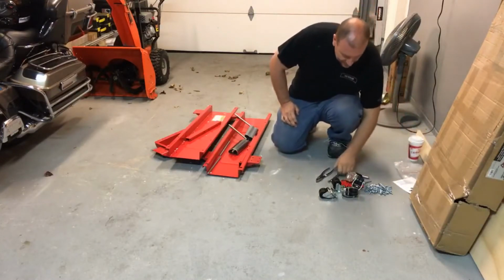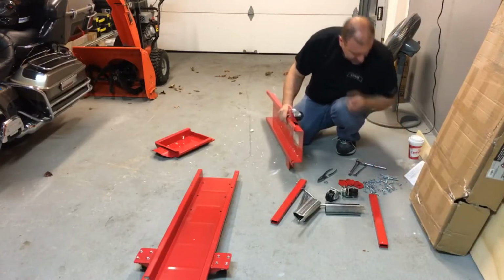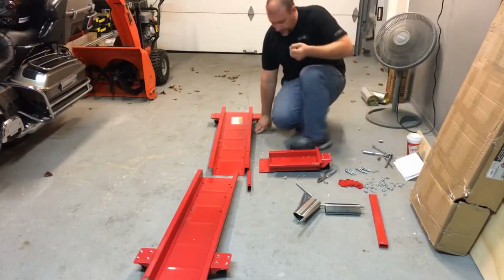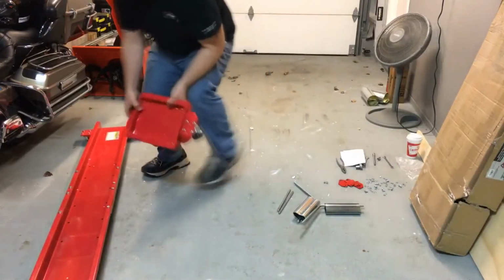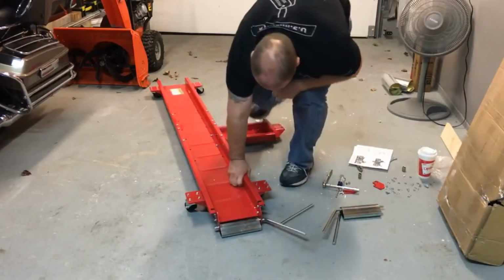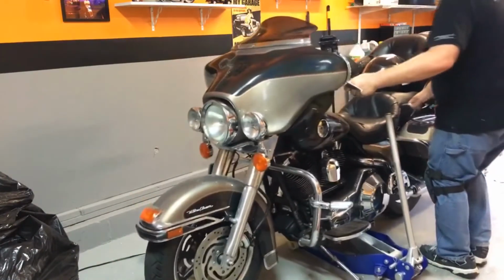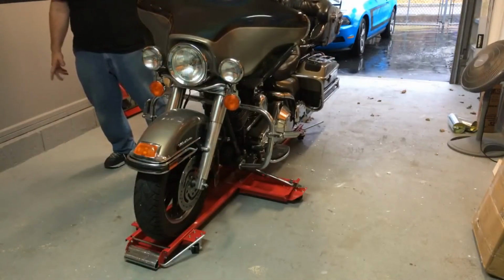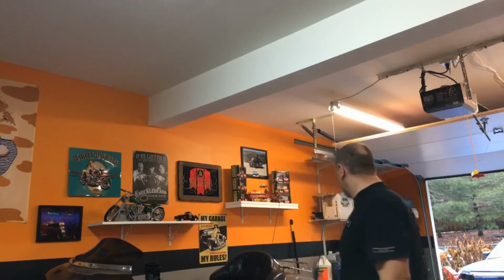Harbor Freight Motorcycle Dolly- Unboxing/Assemble/Review | Techn' Moto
Harbor Freight Motorcycle Dolly- Unboxing/Assemble/Review

Finally I was able to pick up the Harbor Freight Motorcycle Dolly, they had one in stock. Check out this live review I have mixed feelings about this dolly and I would not recommend it for a full dresser bike. At least not out of the box.